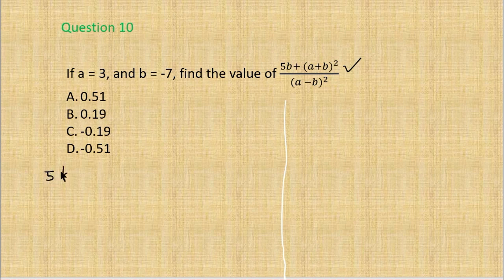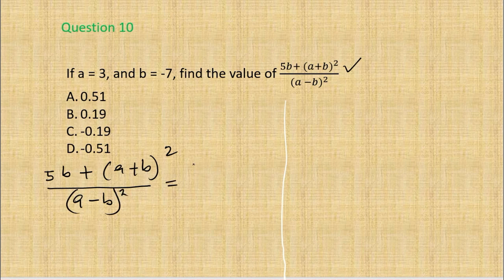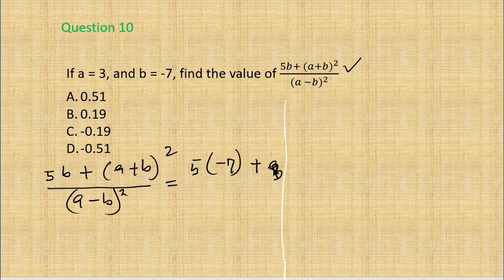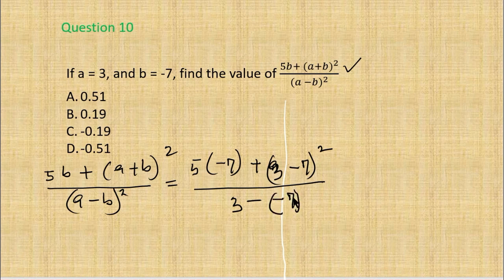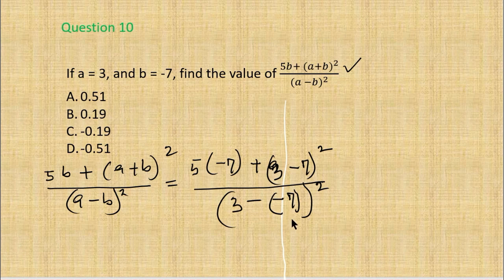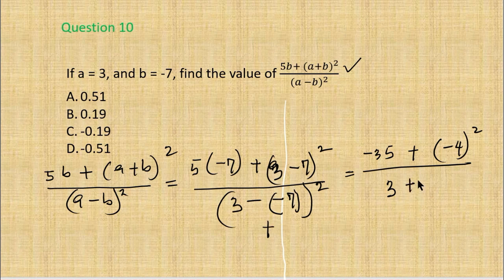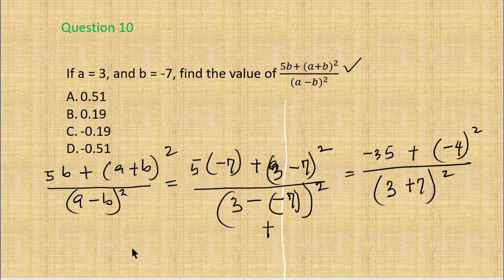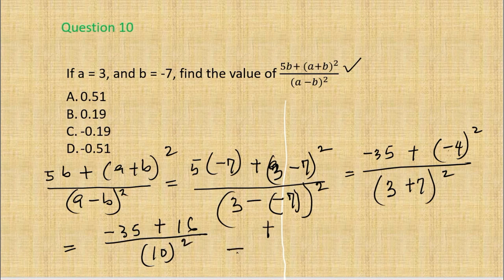Algebra Made Easy: Worked Example on Simplifying (5b + (a+b)²)/(a−b)²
In this video, I break down the solution to the algebra problem. And I’ll guide you step by step on how to substitute the values, simplify the expression, and arrive at the correct answer. This worked example is perfect for students preparing for exams, practising algebra, or anyone looking to strengthen their problem-solving skills in mathematics.

✅ What you’ll learn in this video:

How to substitute values into algebraic expressions

How to simplify squares and fractions step by step

Common mistakes to avoid when solving algebra problems

Whether you’re in high school, college, or just brushing up on algebra basics, this tutorial will make the process simple and clear.